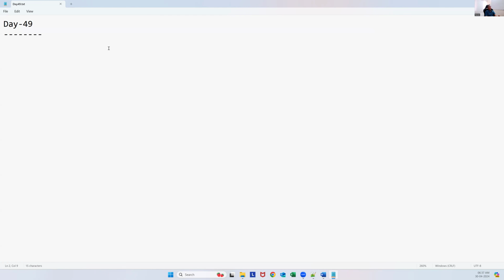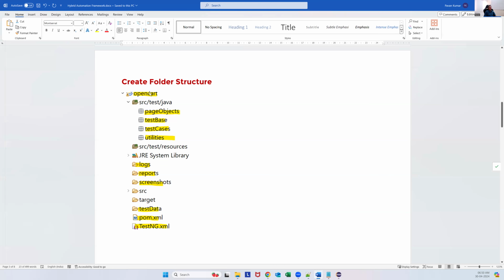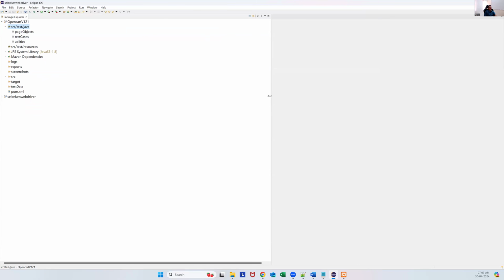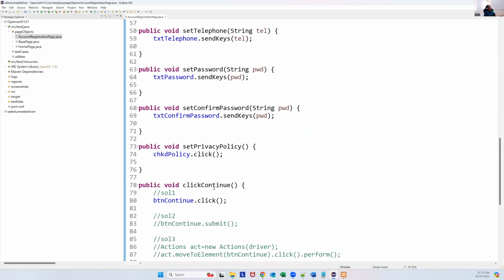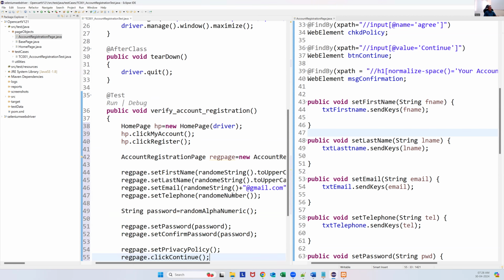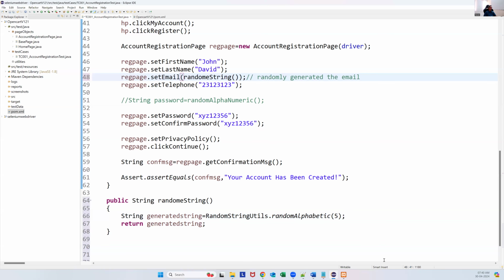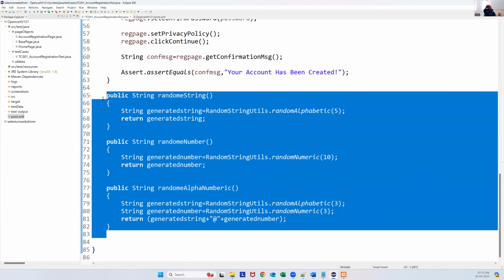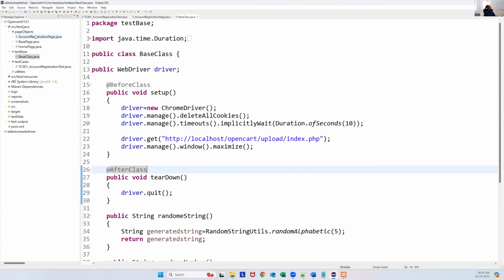Session 49 - Selenium with Java | Hybrid Automation Framework | Page Object Model